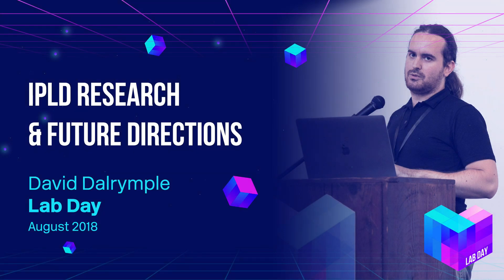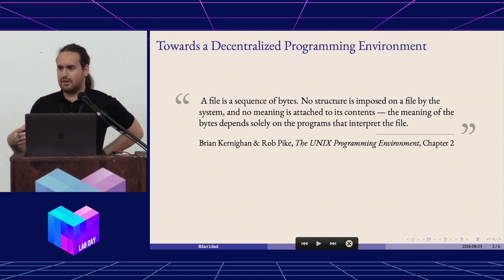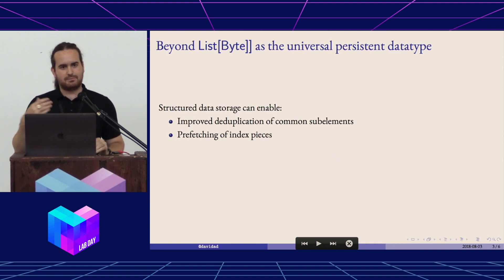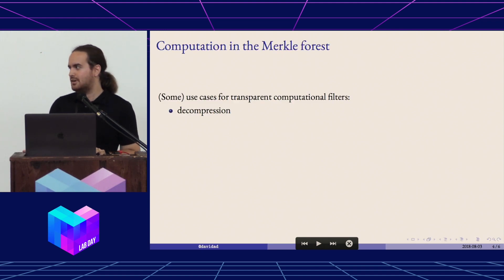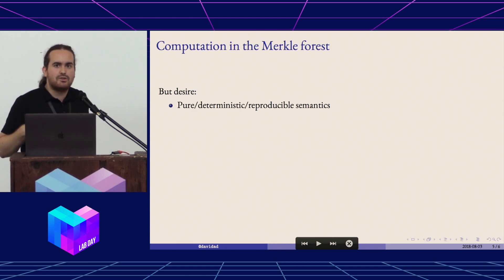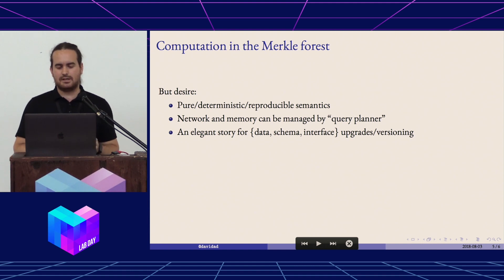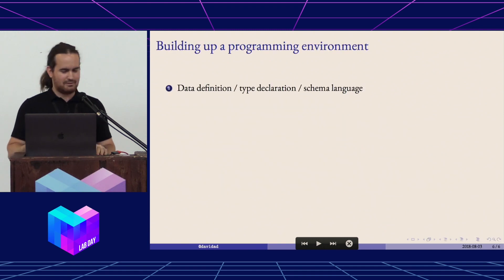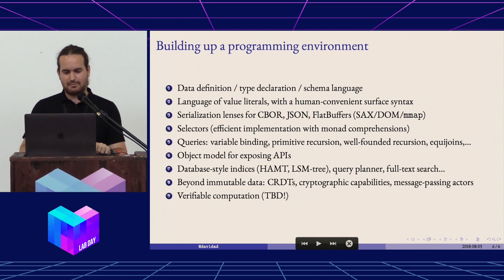Lab Day 2018 // IPLD Research & Future Directions - David Dalrymple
@Davidad delivers a very impromptu 'lightning talk' about IPLD research and the future directions it could take.